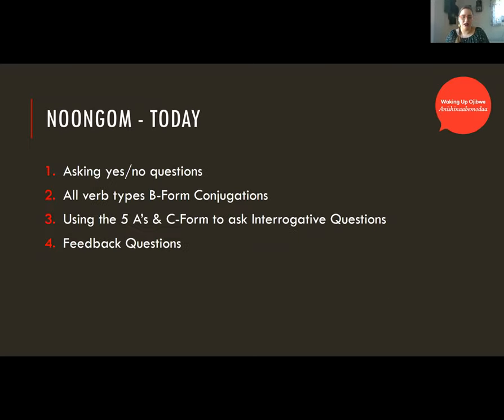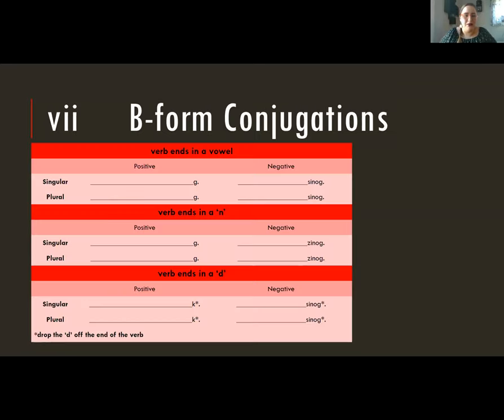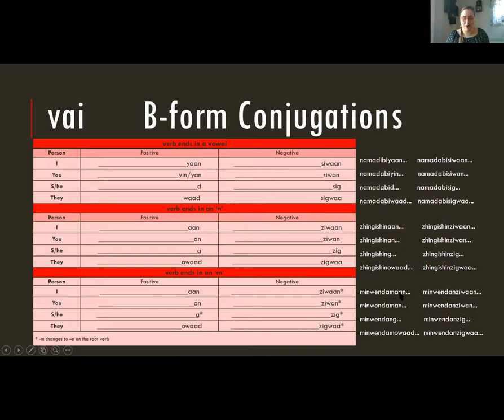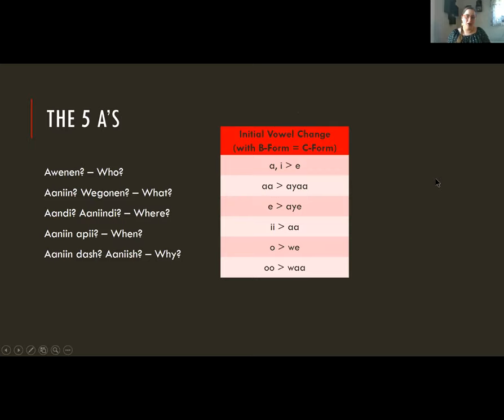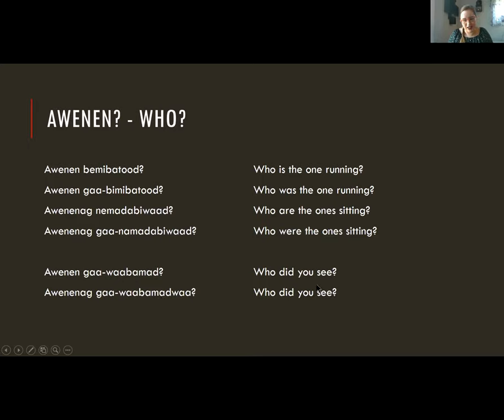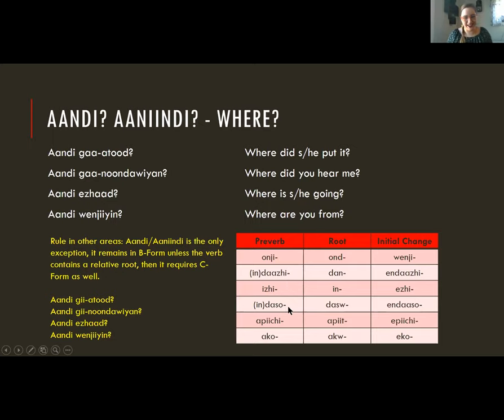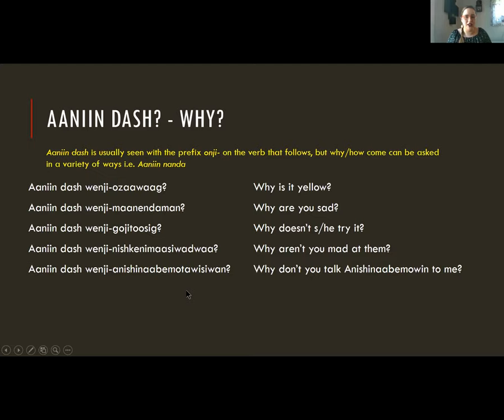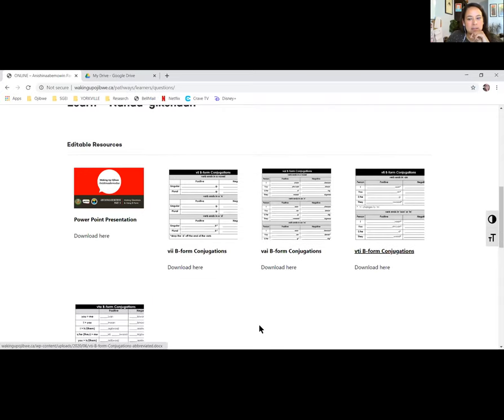Anishinaabemowin Part 5: Making Questions & Using B-form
This learning session is designed to introduce learners to asking basic yes/no questions, and using B Form to ask more complicated questions in Anishinaabemowin. In this session learners will focus on creating questions with a variety of verbs and nouns, as well as using tense.

Originally filmed June 3rd, 2020